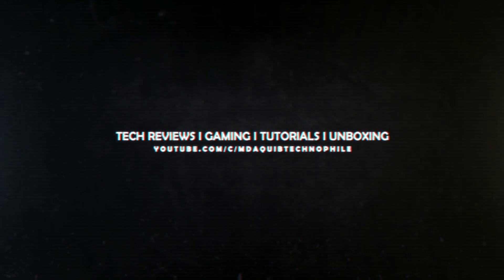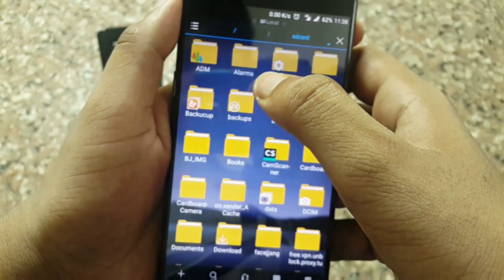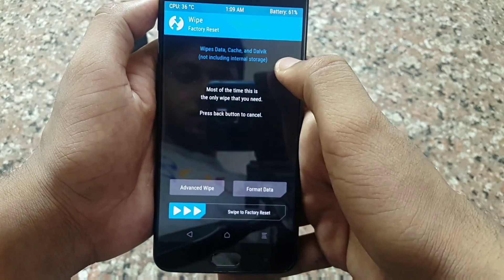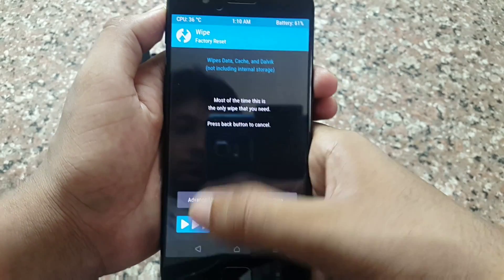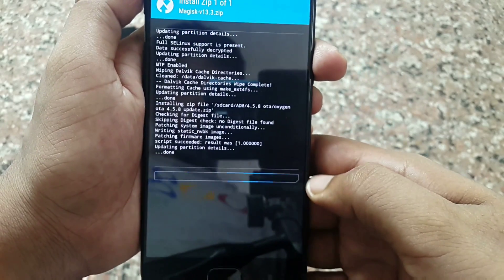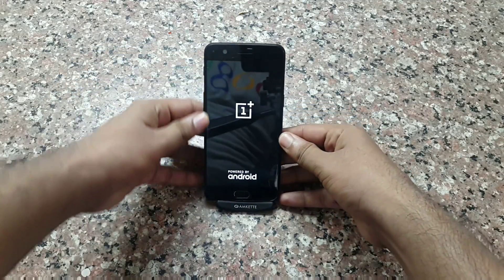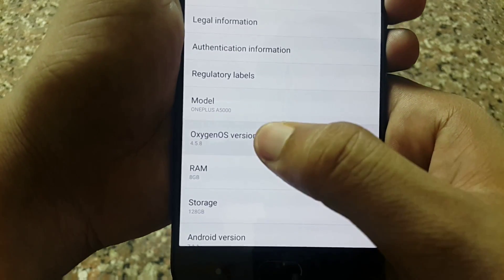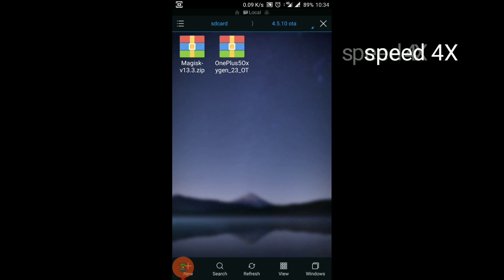How to update rooted oneplus 5 without data loss TWRP LATEST OXYGEN OS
By oneplus
We are pushing out the incremental roll-out of OxygenOS 4.5.10 OTA for the OnePlus 5. Here are some of the highlights of this build:

Camera:
Photo noise reduction
Improved Camera stability
60 fps video noise and texture improvements

Launcher:
Added country information of photographers in Shot on OnePlus

Phone:
Fixed accidental touches after hanging up
Improved Jio call functionality
Fixed display issue on calling screen

System:
Improved WiFi stability
Fixed clarity issue of videos taken by SnapShot app
Fixed display issue of new font
Fixed scrolling issue of Play Music